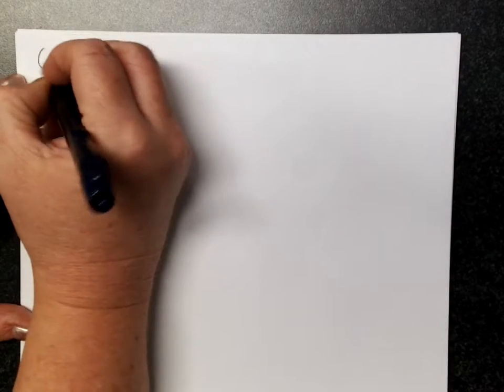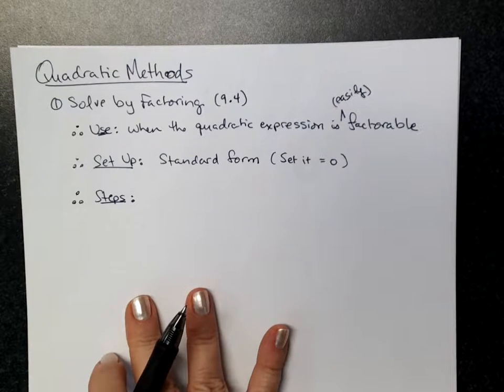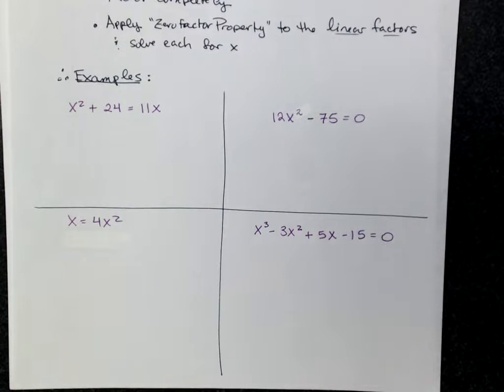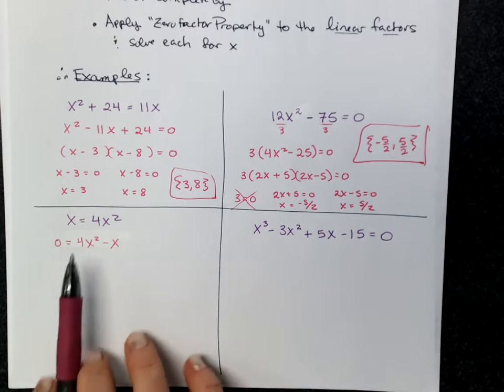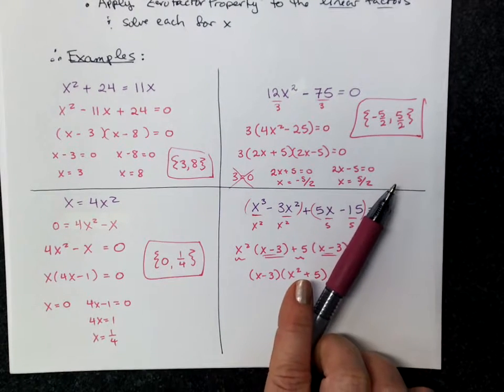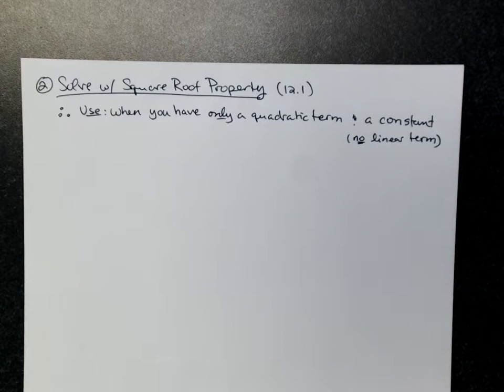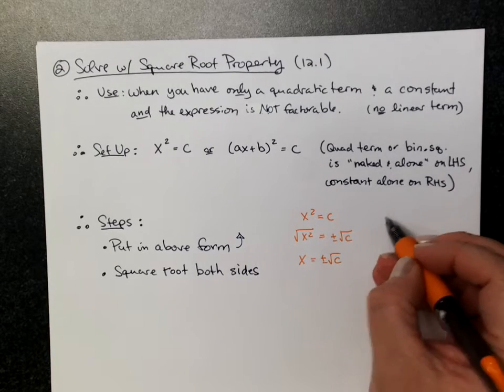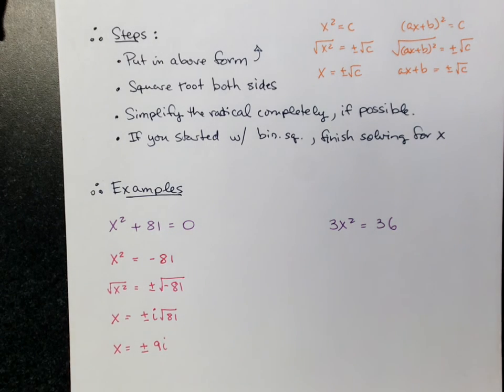MATH0310 Sec 12.1-12.2 - Part 1